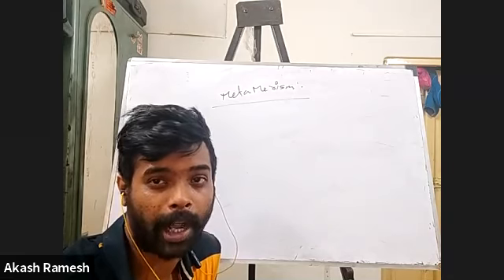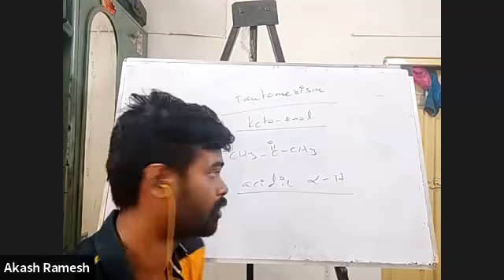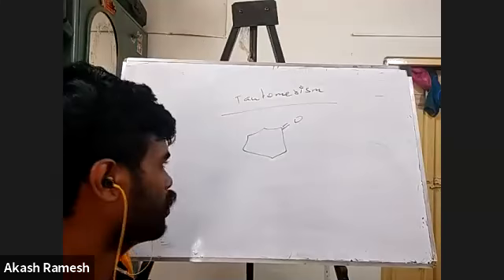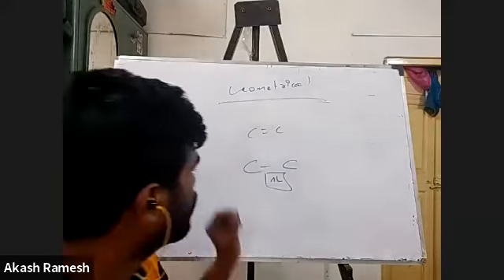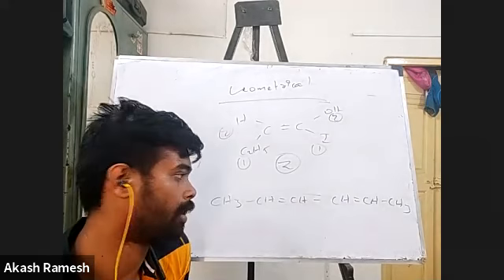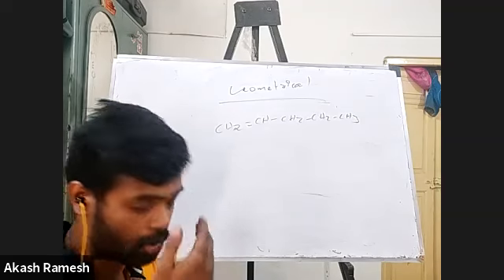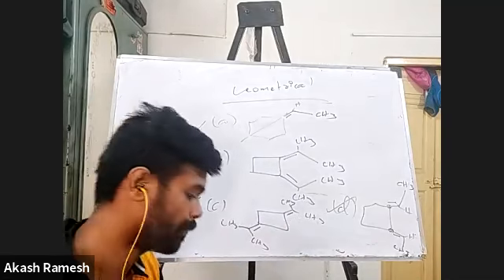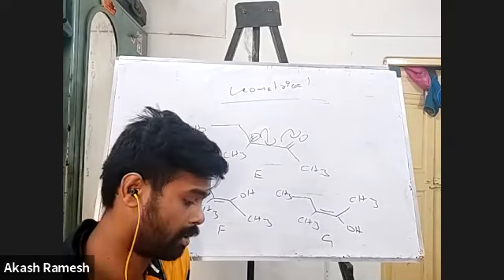XII JEE Chemistry 3rd Oct 2020